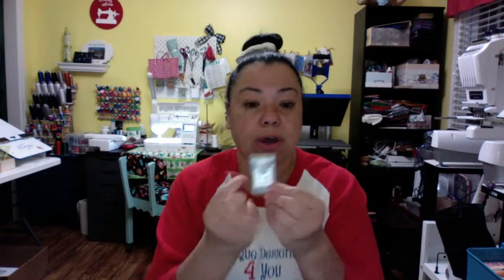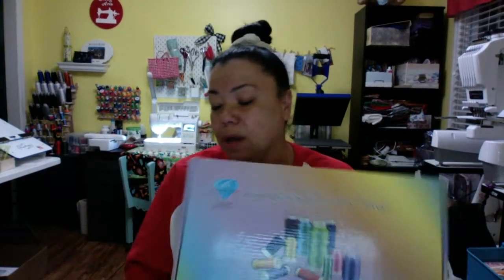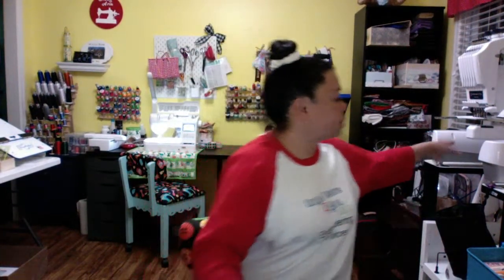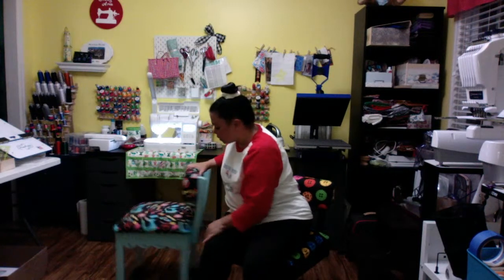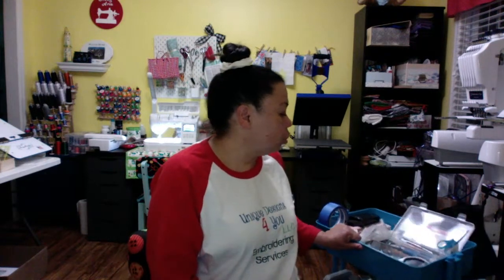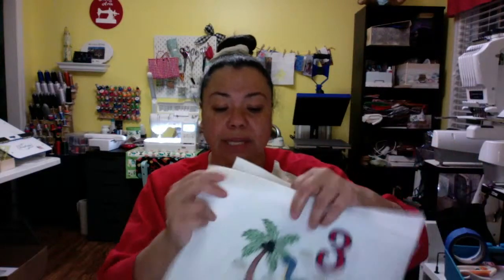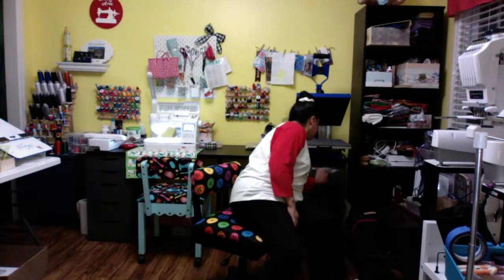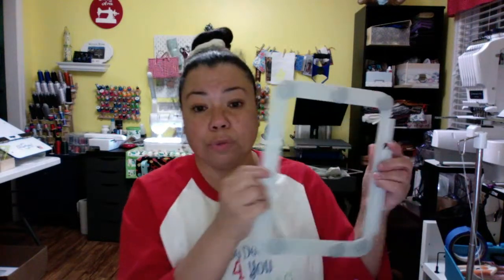Embroidery Happy Hour - MUSH HAVES for the SE1900!!!